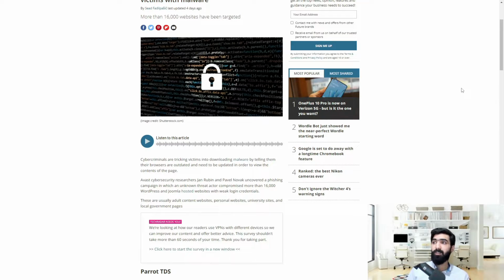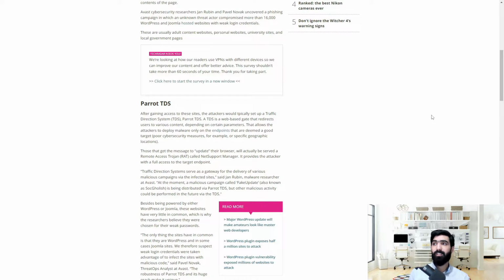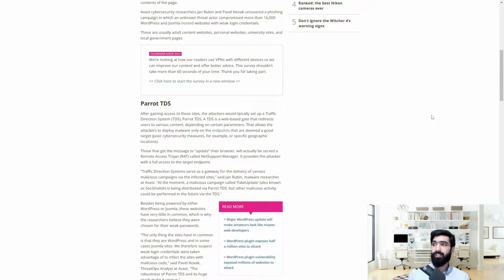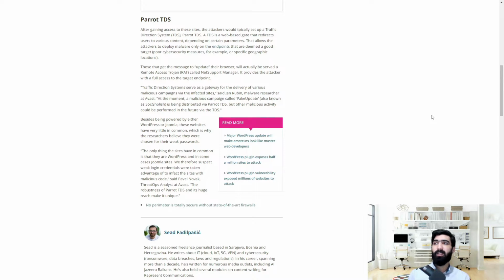16000 Wordpress And Joomla Websites Hacked By Parrot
In this video, I go over all the news about 16000 Joomla and Wordpress websites being hacked by malware called ParrotTDS in a phishing campaign.